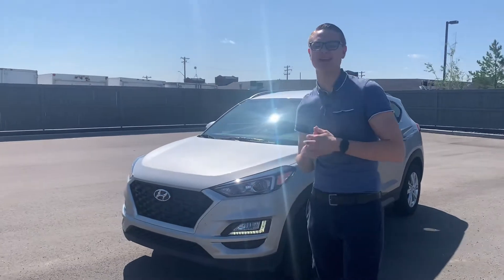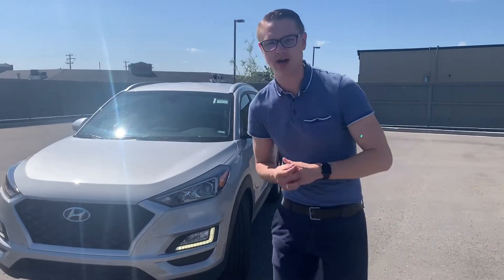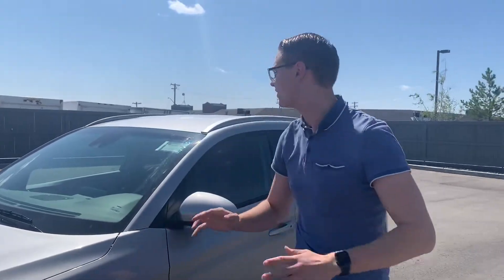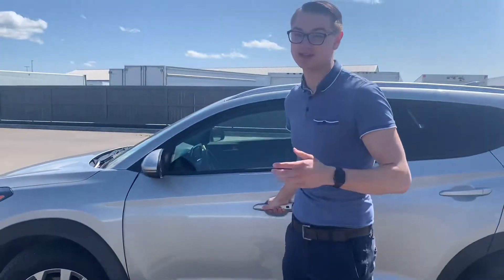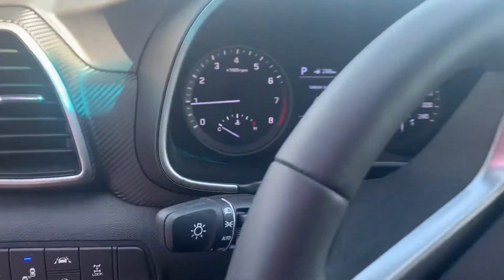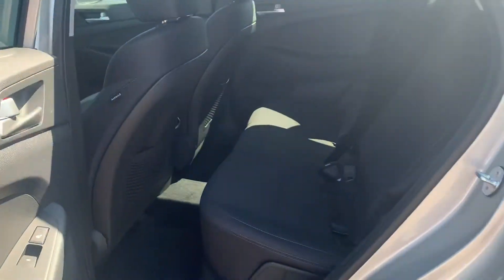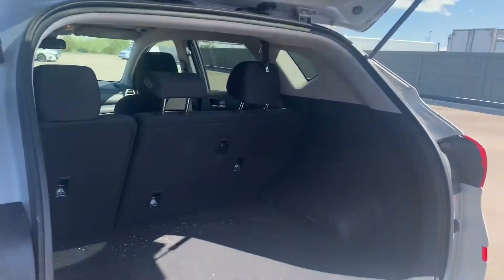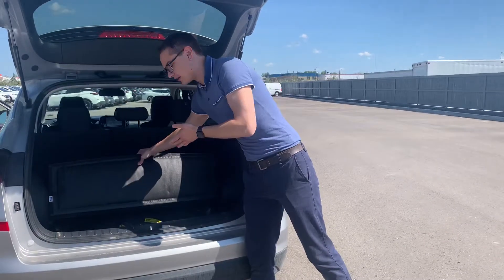What do you think of this Lesley?